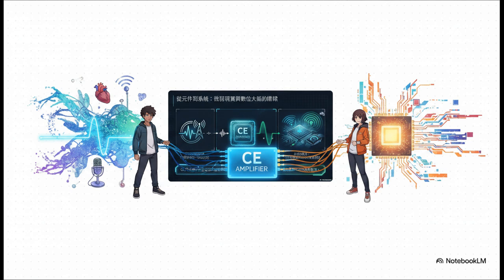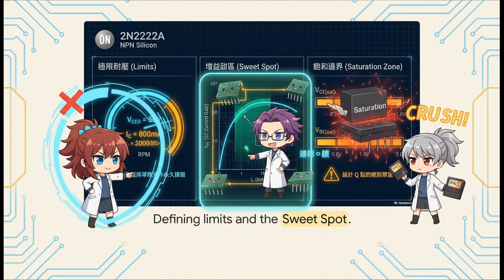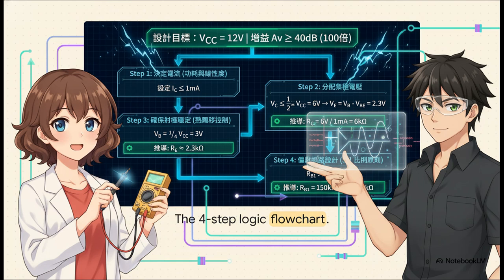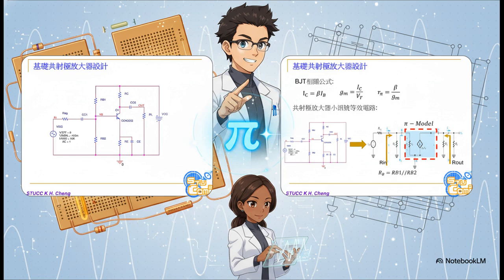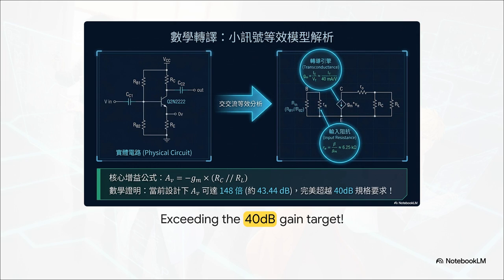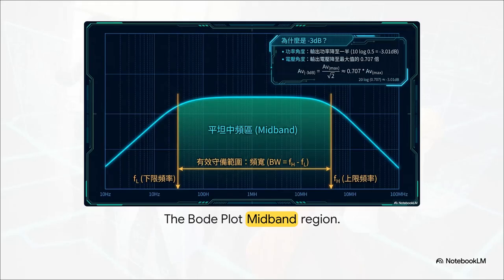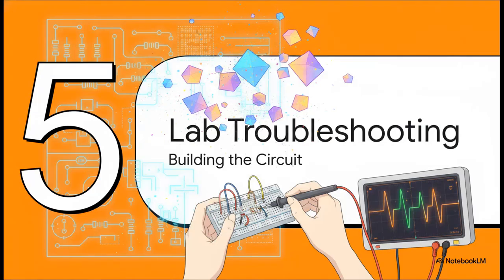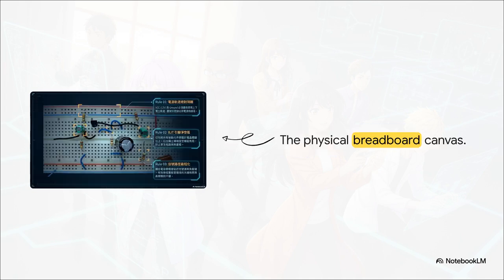CE Amplifier Demystified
CE Amplifier design